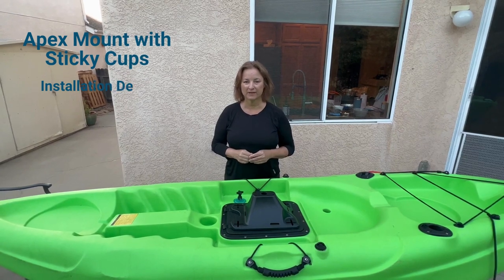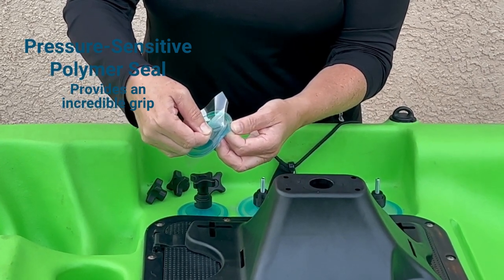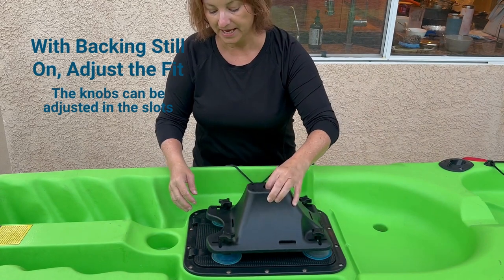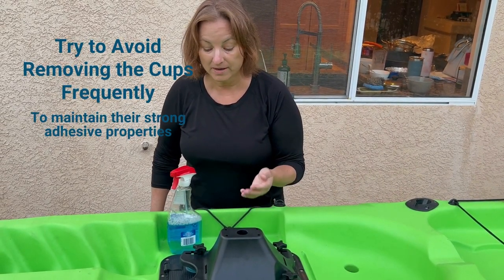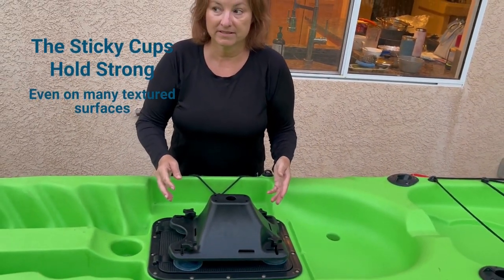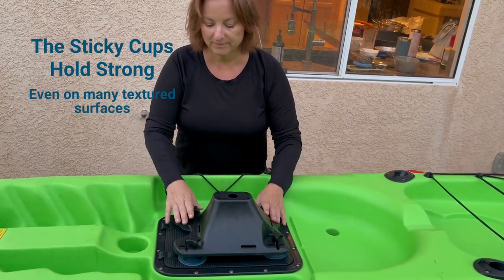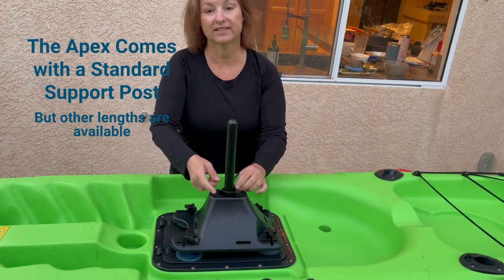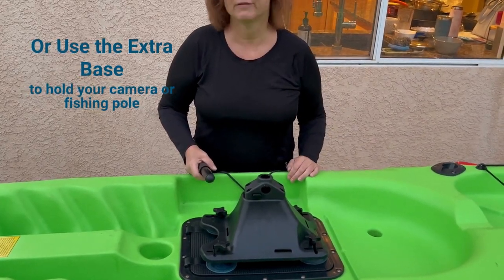Installing the Apex Mount on a Sit on Top or Sit Inside Kayak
Learn how to install the Apex Mount that works with Angle Oar's Gamut Paddle Holder and Versa Paddle systems on your sit-on-top or sit-inside kayak. In this installation, we use patented "sticky" suction cups to adhere the mount to the kayak. We cover the features of the Apex Mount, how to attach the sticky cups and how to care for them.

To see videos on how to attach the Apex Mount to a Stand Up Paddleboard, see these videos: